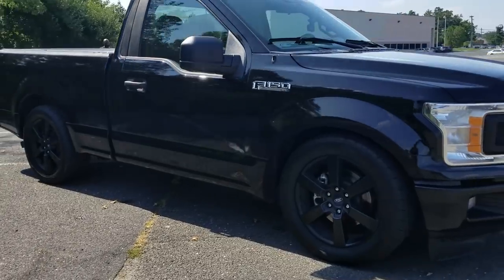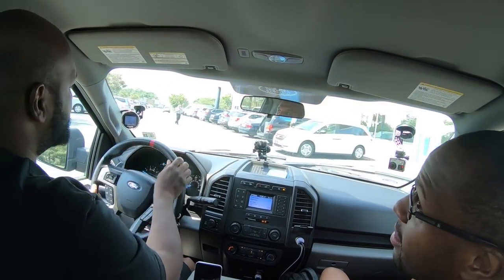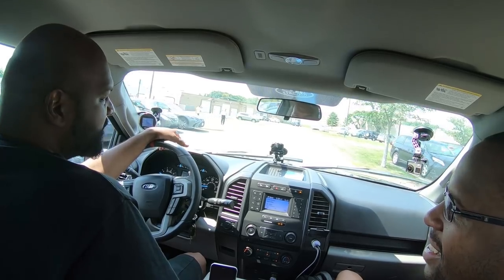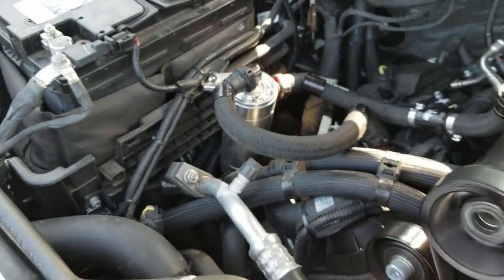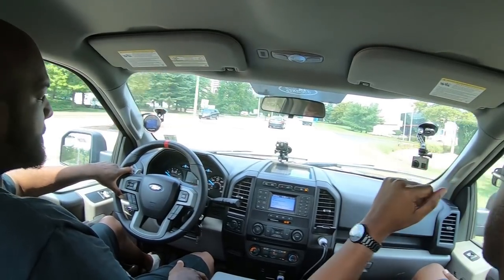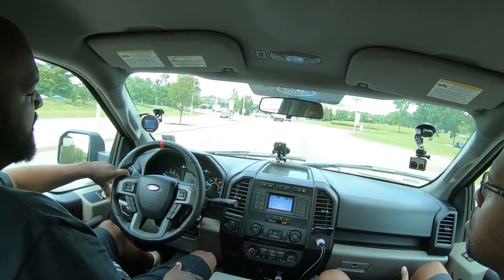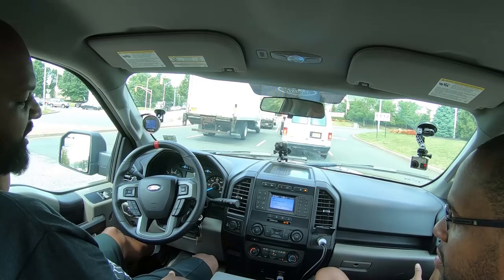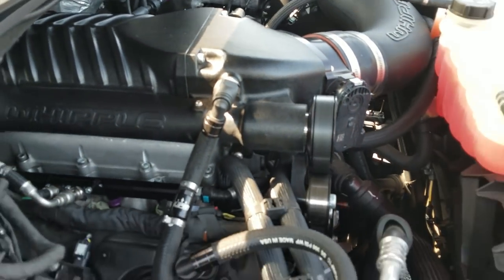This Basic Ford F150 is Stupid Fast & The Ultimate Sleeper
He calls it the Undertaker because he's been putting everyone to sleep on the track with this 750 Wheel HP pickup. and check out his victories.

81 Pondfield Road, Suite D302

to get early access to videos, new apparel, and events.

Camera Gear :
1. DJI Mavic Pro
2. DJI New OSMO Mobile Handheld Stabilized Gimbal With OSMO Base Bundle
3. GoPro HERO4 BLACK
4. Samsung - Galaxy Note8 4G LTE with 64GB Memory Cell Phone (Unlocked) - Deepsea Blue (Certified Refurbished)
5. Samsung Galaxy Note5 N920V 32GB (Verizon Unlocked) - Blue / Black Sapphire (Certified Refurbished)
6. GoPro HERO6 Black
7. DJI Mavic Air Drone Quadcopter (Onyx Black) EVERYTHING YOU NEED Starters Bundle
8. Samsung Galaxy S8 Unlocked 64GB - US Version (Midnight Black) - US Warranty
9. GoPro Smart Remote (GoPro Official Accessory)
10. GoPro Headstrap Mount + Quick Clip (GoPro Official Mount)
11. DJI Osmo Handheld Fully Stabilized 4K 12MP Camera
12. SanDisk 200 GB Ultra Plus Micro SDXC UHS-I Card with Adapter SDSQUSC-200G-AWCIA
13. Lowepro ViewPoint BP250 - A Multi-Purpose Backpack for DJI Mavic Pro/Mavic Pro Platinum, DJI Spark, 360 Fly or GoPro Action Cameras
14. DJI Mavic Accessories Advanced Mavic - Battery Charging Hub (Advanced), Black (CP.PT.000564)
15. DJI Osmo Car Mount

Editing Gear:
1. Apple iMac MC309LL/A 21.5-Inch Desktop (Certified Refurbished)
2. Adobe Premiere Pro CC | 1 Year Subscription (Download)

Panny Mods:
1. Pedal Commander throttle response controller PC09 for VAG Group (Audi, Porsche, Volkswagen)

Maxsteel Mods:
1. K&N 77-1563KP Performance Intake Kit

Cheapokitty Mods:
1. Brakes: Power Stop (Z23-1405) Z23 Evolution Sport Brake Pads, Front
2. Brakes: Power Stop (Z23-1053) Z23 Evolution Sport Brake Pads, Rear
3. Suspension: Eibach Springs E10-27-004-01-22 Lowering Spring (for 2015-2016 Dodge Charger SRT Hellcat)
4. Cold Air Intake: K&N 33-2460 High Performance Replacement Air Filter
5. Wheels : Verde VVF-002 20x10 & 20x11 Custom Finish Mod2Fame Bronze
6. Wide Body : Lil Devil Flares
8. Tinted Lights : Luxe Auto Concepts
9. Tuner : DiabloSport Trinity with PCM Swap

Humble Pie Mods:
1. Chevrolet Corvette C5 VaraRam VR-B2 Ram Air Kit

Maserati Ghibli Mods:
1. H And R 14-17 Maserati Ghibli 3.0L 2Wd W/O Skyhook Sport Spring By Jm Auto Racing (28801-1)